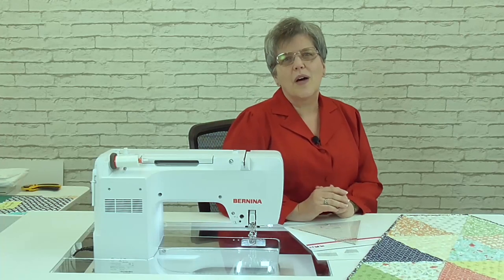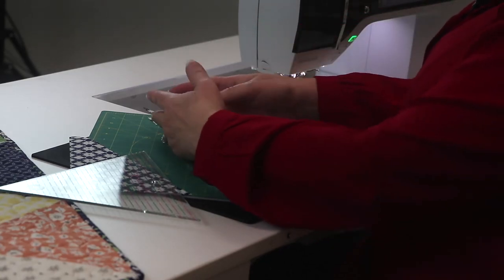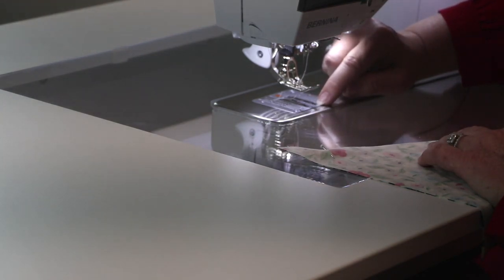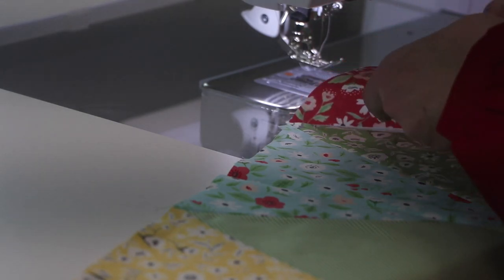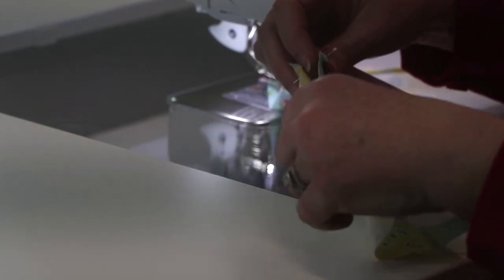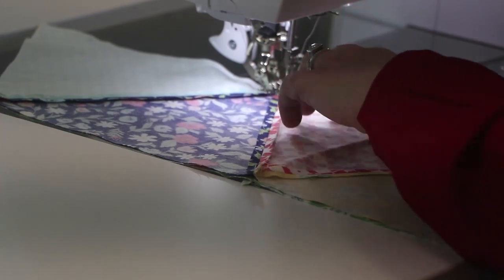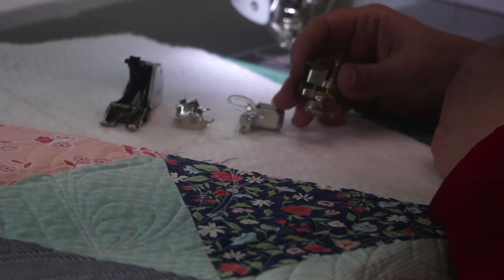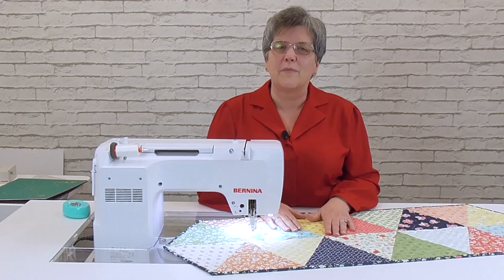Equilateral Triangle Table Runner: BERNINA Made to Create Studio Online Lesson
Create a beautiful table runner for any occasion using 60 degree triangles. This project will help you perfect your point-matching skills, and allow you to express your own creativity when selecting fabrics and laying out the design.